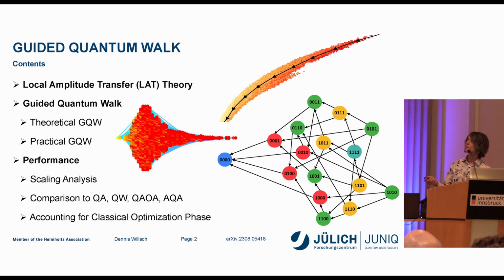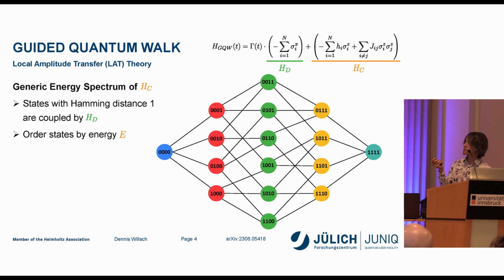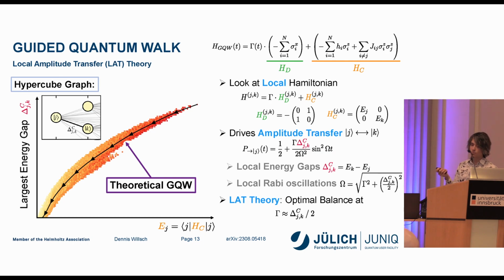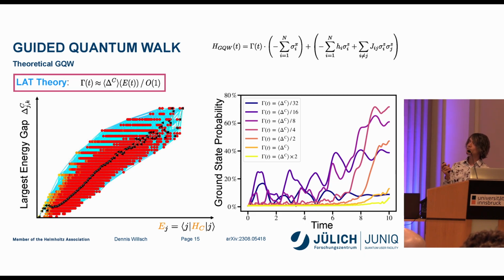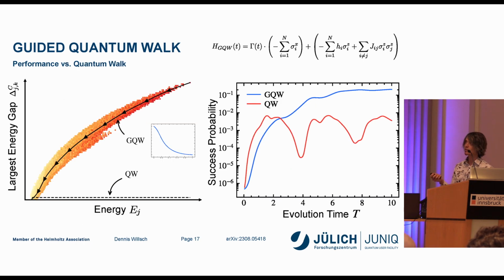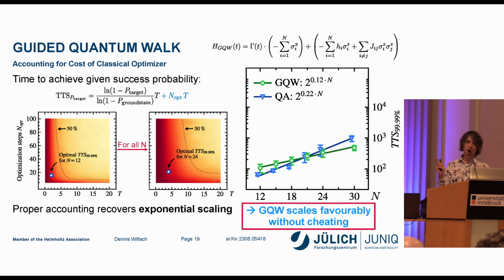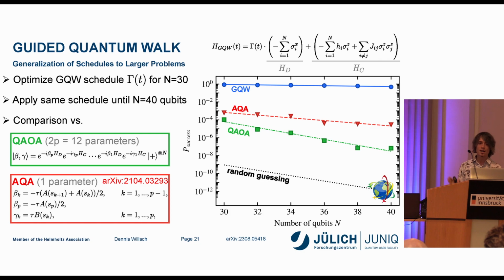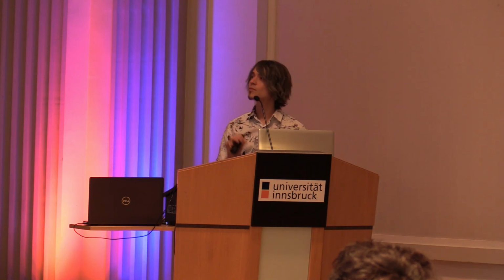INQA Conference 2023: Dennis Willsch, Forschungszentrum Jülich, Germany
Title: Guided Quantum Walk

Abstract: We introduce the guided quantum walk (GQW) as a new algorithm that interpolates between quantum walk (QW) and quantum annealing (QA), extending the concept of multi-stage continuous-time QWs. The GQW is based on insights from the theory of local amplitude transfer, which sheds new light on the working principles of QA beyond the adiabatic theorem. We assess the performance of the GQW on exact cover, traveling salesperson and garden optimization problems with up to 30 qubits. Our results provide evidence for the existence of optimal annealing schedules, capable of solving problems within evolution times that scale only linearly in the
problem size. We resolve this apparent paradox by considering a new metric that correctly accounts for the cost of the classical optimization phase.